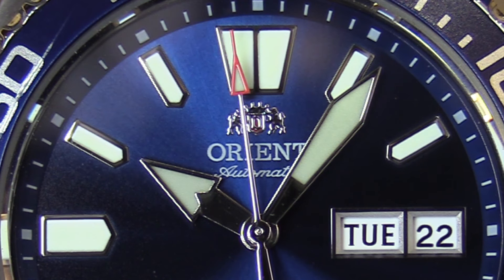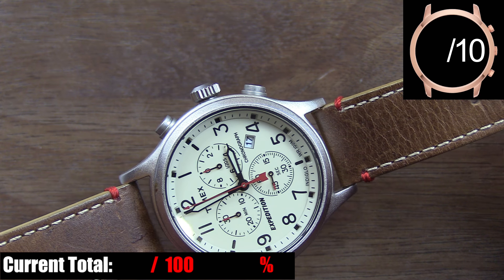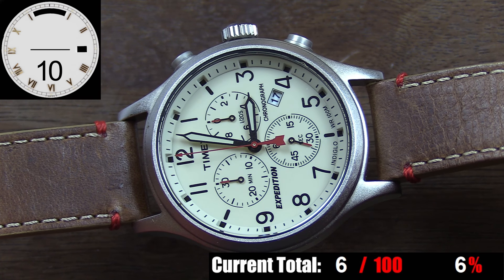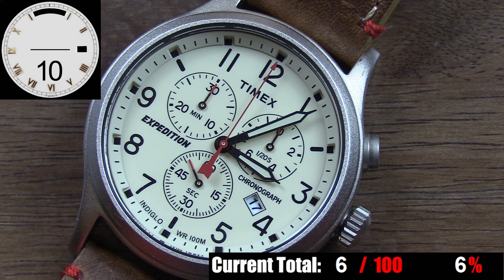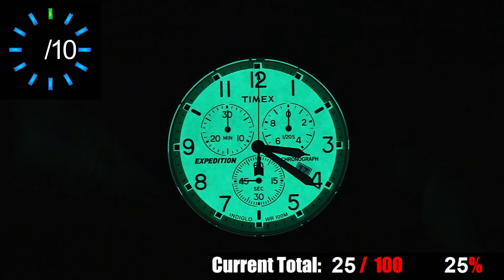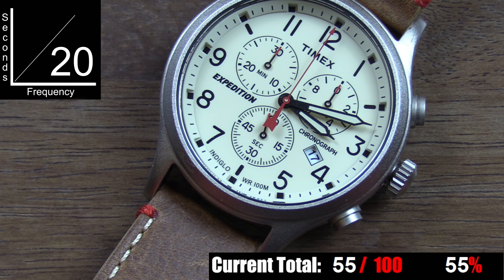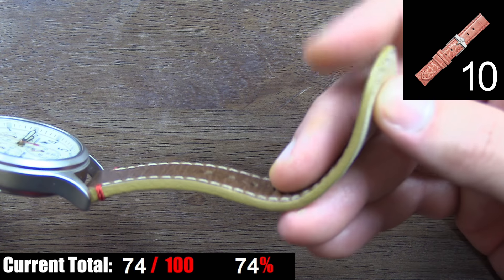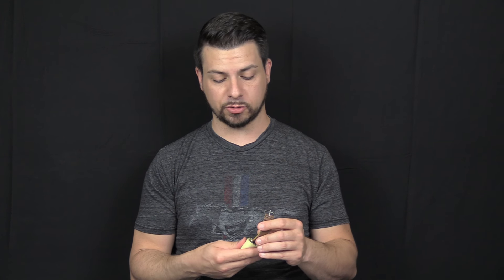Timex Expedition Scout Chronograph - 2ND HIGHEST SCORE on SITT?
Like Cigars?